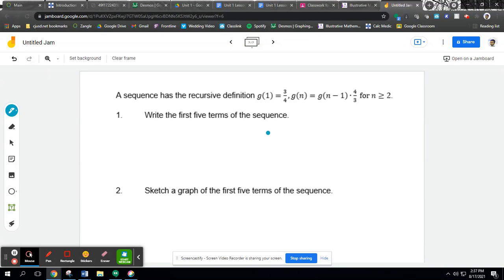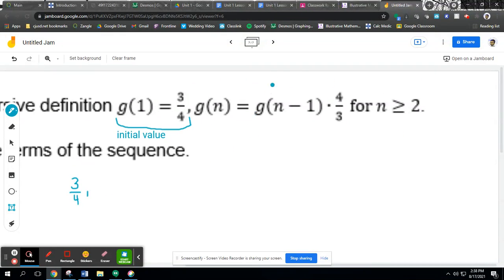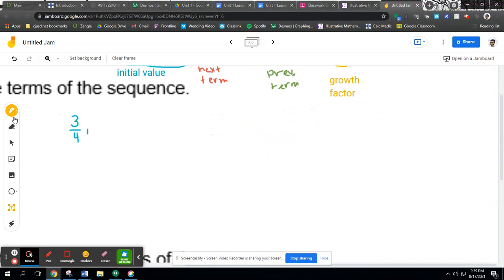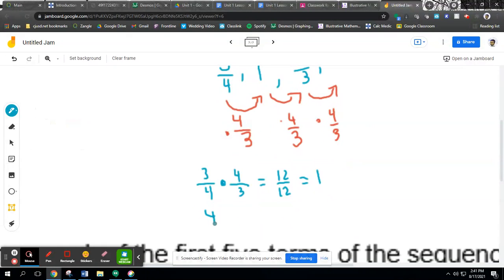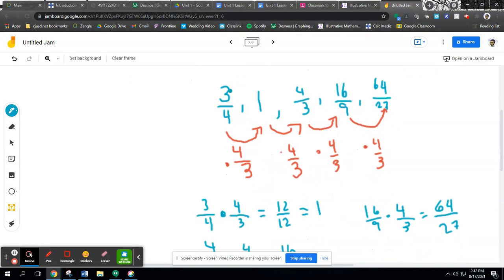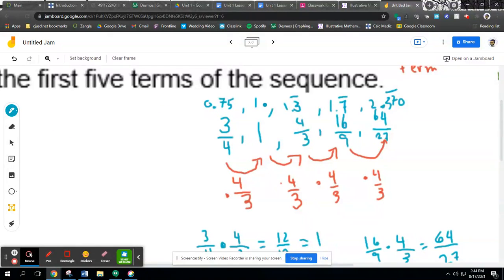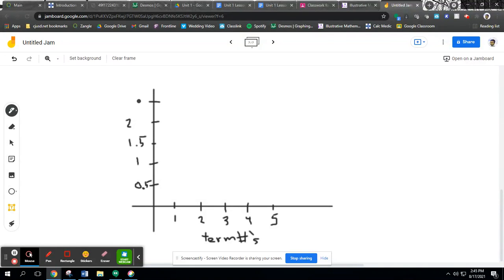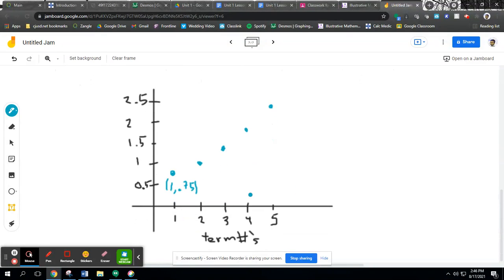U1L6 Cool Down Example Video (Algebra 2)